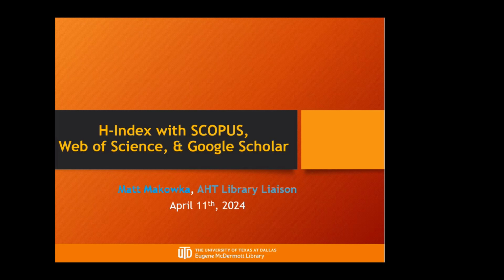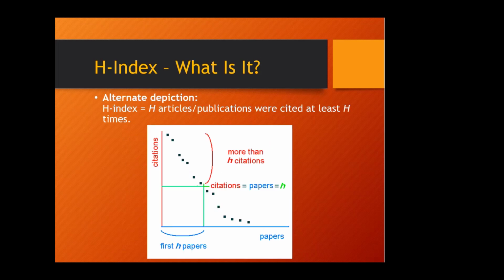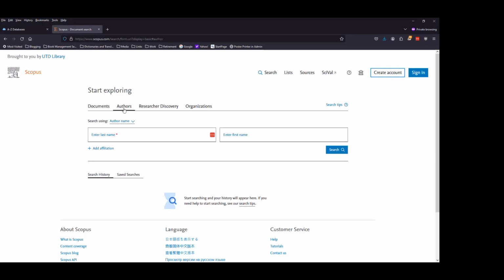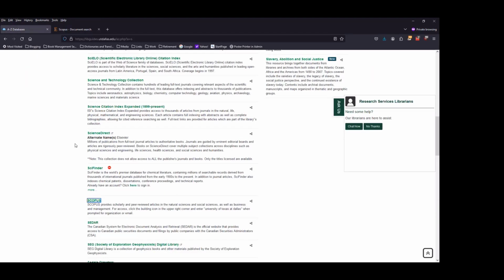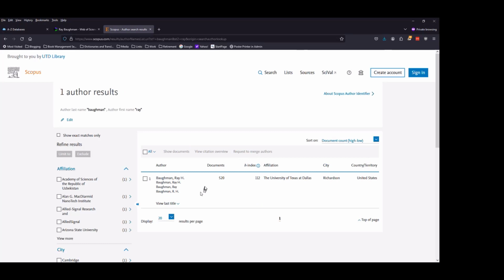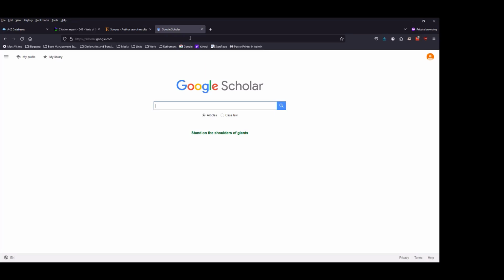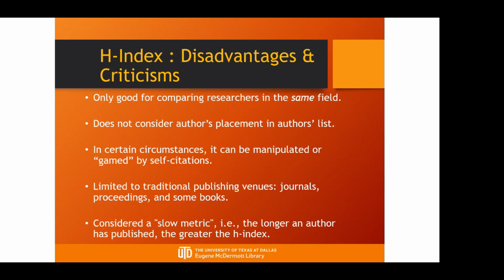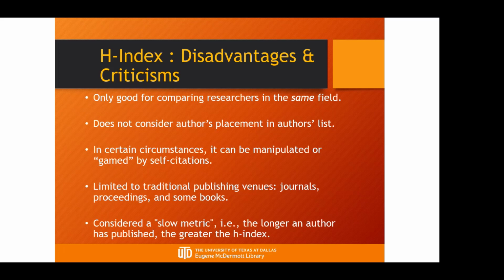Using the H-Index to Measure Scholarly Impact with SCOPUS, Web of Science, and Google Scholar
Matt Makowka, Senior Research Services Librarian at the Eugene McDermott Library (University of Texas at Dallas), discusses the h-index, a number for measuring the scholarly impact of authors, scientists, and scholars based on their publishing history primarily in journals and conference proceedings. He discusses what the h-index is and how to calculate it using two library databases, SCOPUS and Web of Science, and Google Scholar. The presentation also delves into the advantages and disadvantages of the h-index as a measure of scholarly impact. For more information on the h-index and resources for calculating it, see this research guide